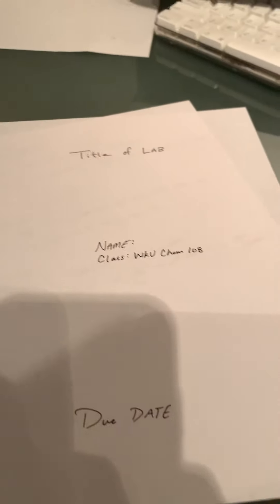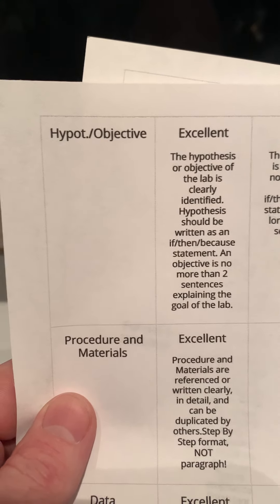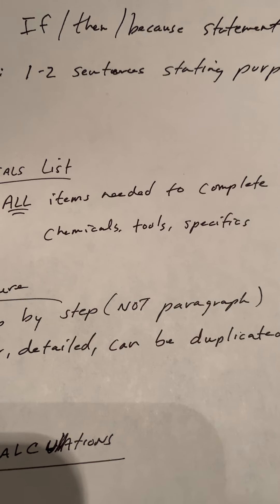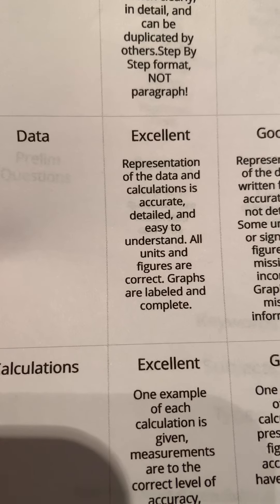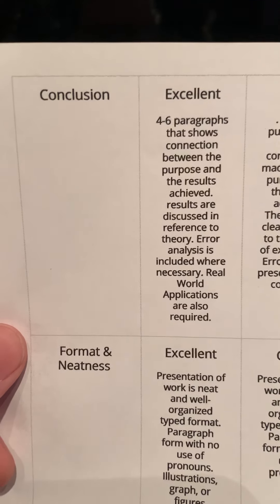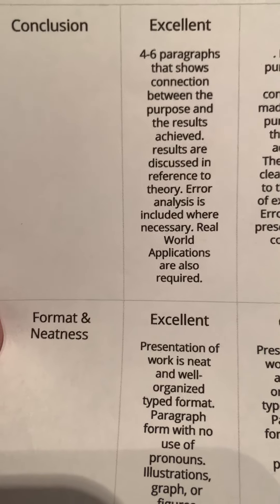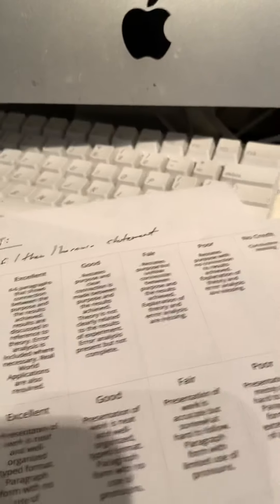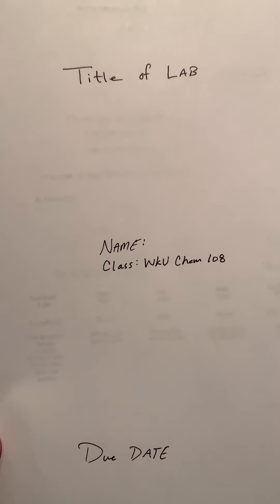Lab Report “how to” update